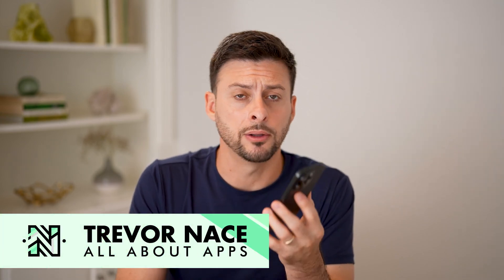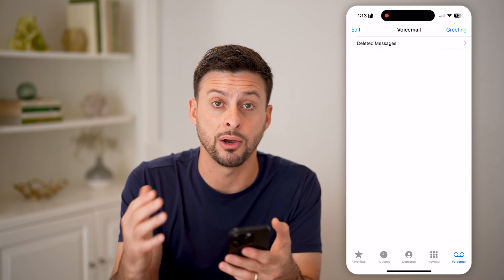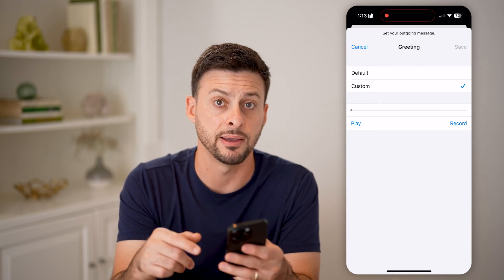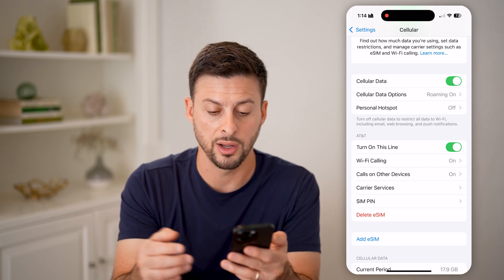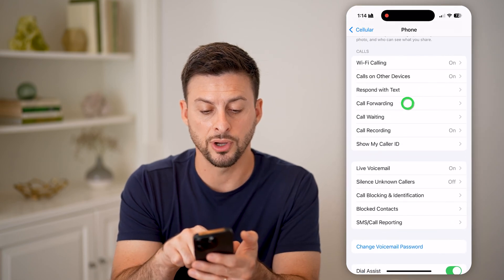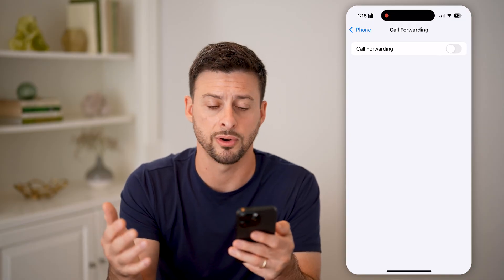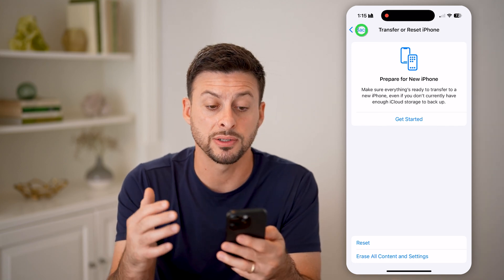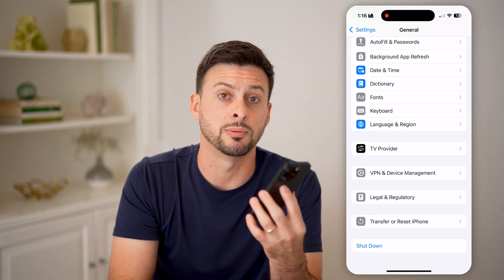How To Fix iPhone Voicemail Not Working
Here's how to fix iPhone voicemail not working so you can know what's preventing your voicemail from receiving or playing messages.